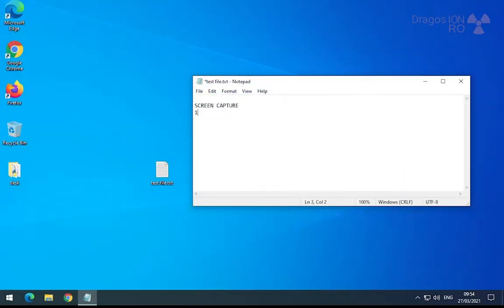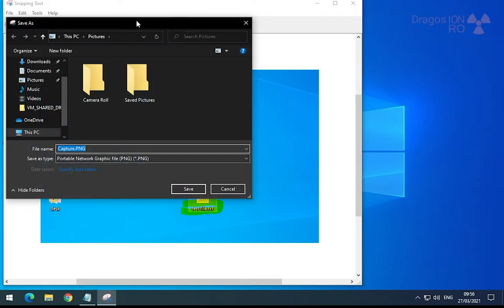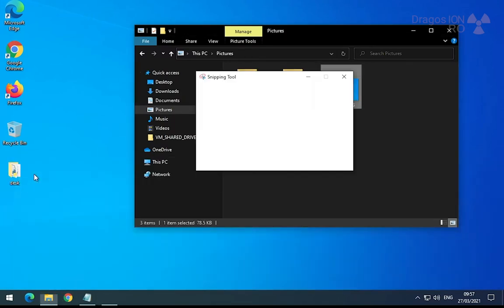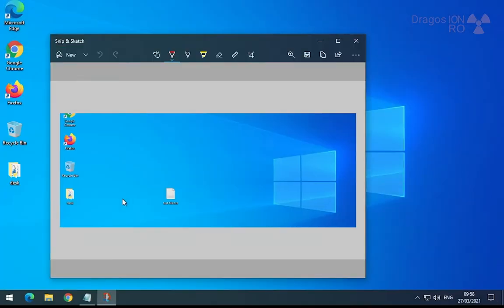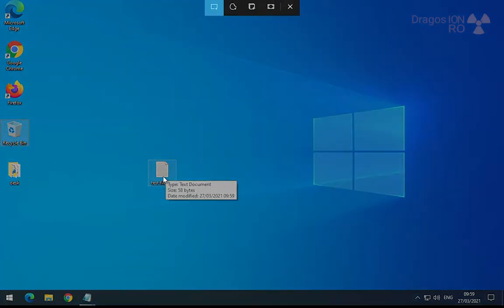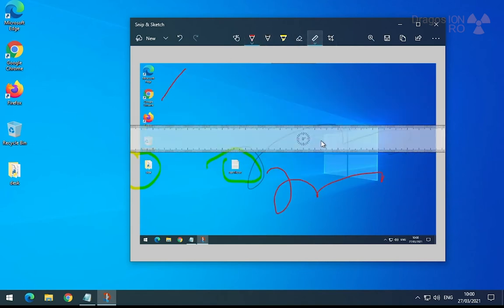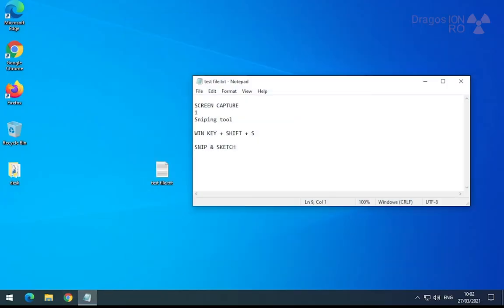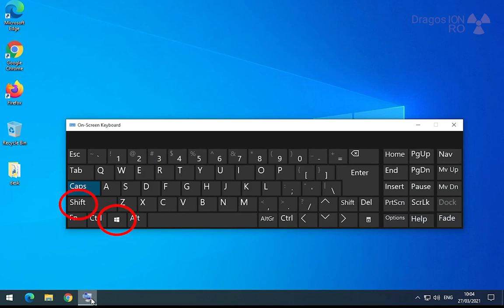How to take a Screenshot on Windows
How to take a screenshot on Windows 10. 3 ways for Windows 10 screen capture.
A screen capture or a screen print / print screen is taking a photo of your desktop to share or save for later.
This is the new improved way in Windows 10 .
Showing 3 ways to capture the screen aka. screenshot.
1.
Oldest way - hit the Prt Scr Sys Rq button on your keyboard.
This takes a screenshot of the whole desktop and copies it to your clipboard so you can paste that anywhere you want.
2.
Using the Snipping tool.
As shown in the video, with the snipping tool you can take a screenshot of the desktop or specific areas drawing a rectangle to capture or a free-form screen capture.
You can also capture a specific window.
After you can copy it to the clipboard or save it as a .png or .jpg file on your computer.

3. Newest and best way (so far)
Using the new Windows 10 Snip & Sketch tool.
This works in a mode similar to the old Snipping tool but has a new cool mode where all you have to do is press a shortcut key combination and you can take an instant screen capture as a rectangle, window capture or free-form screenshot.
The combination is Win Key + Shift + S
screen dims a bit and you see on the top area a few options buttons.
In this moment all you have to do is draw a rectangle and it copies the image to the clipboard automatically.

Any questions?